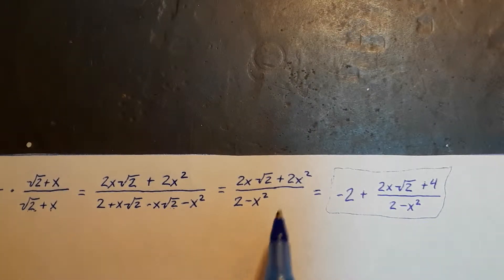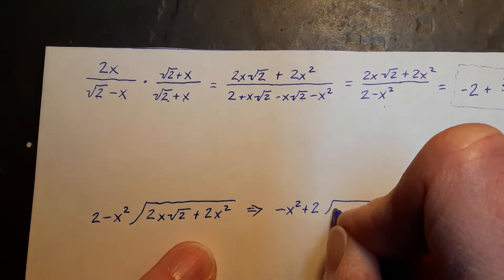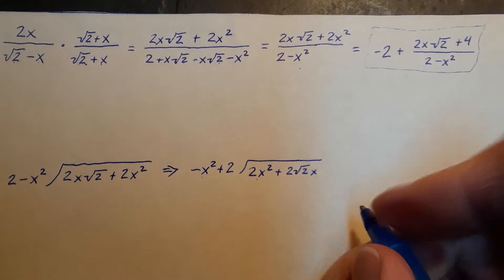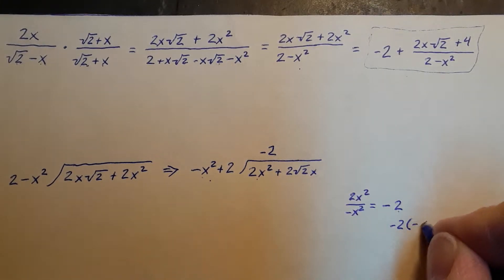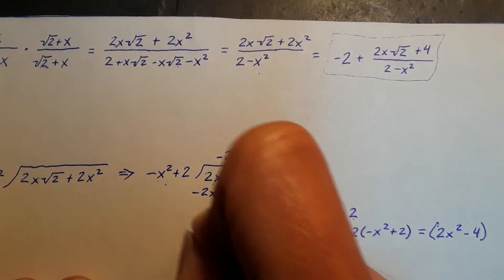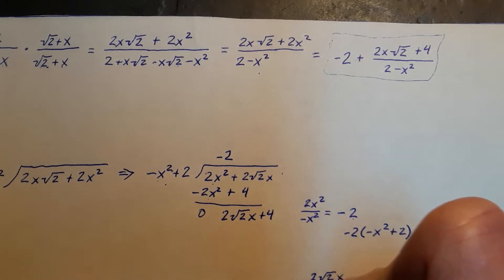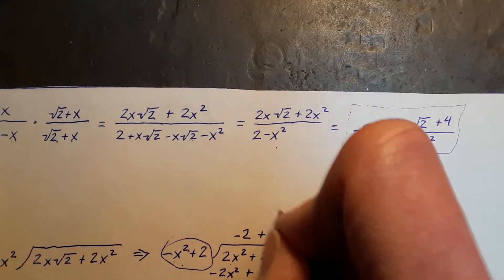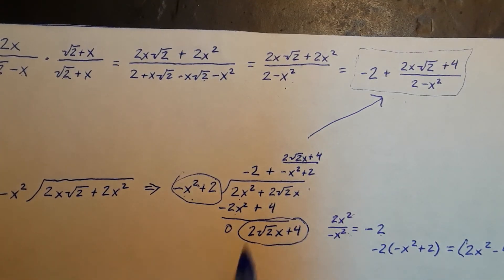Improper Fraction (Rational Polynomial) long division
An extension to another video.
📐Cheerful Calculations! 🧮